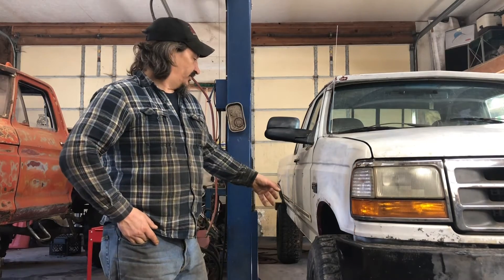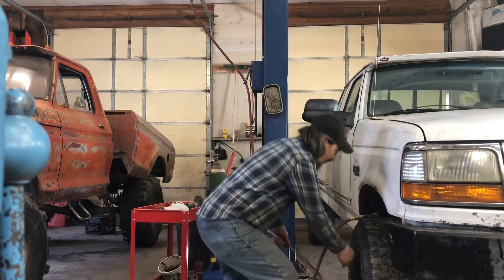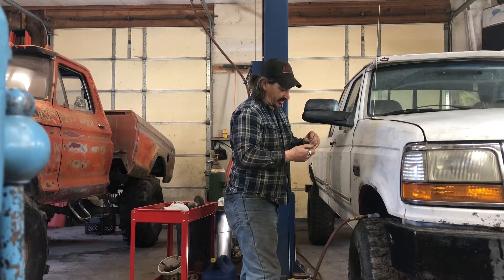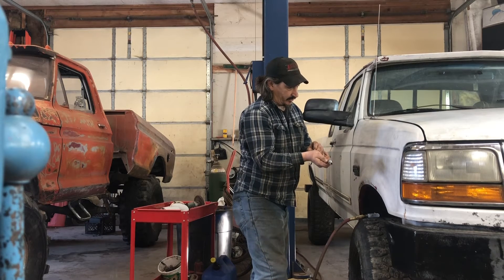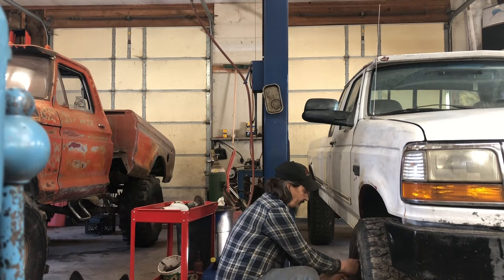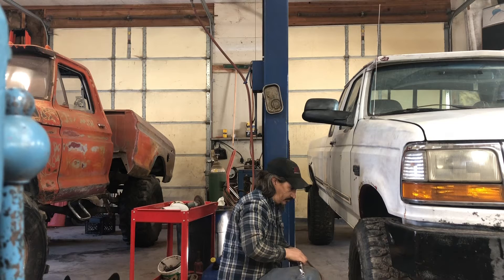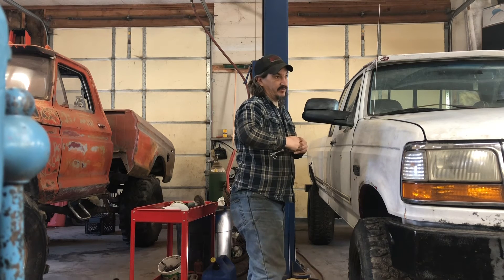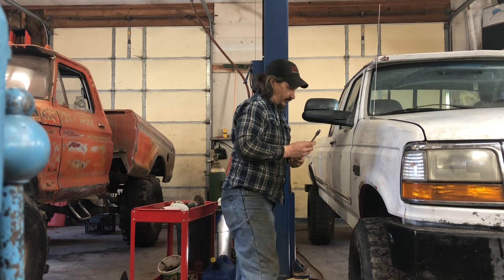Blind how to air up tires